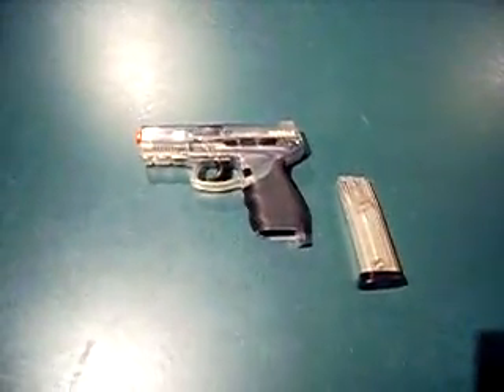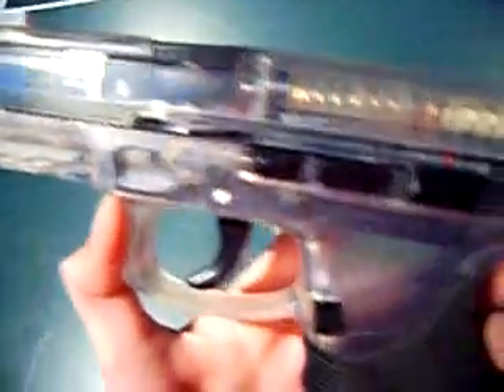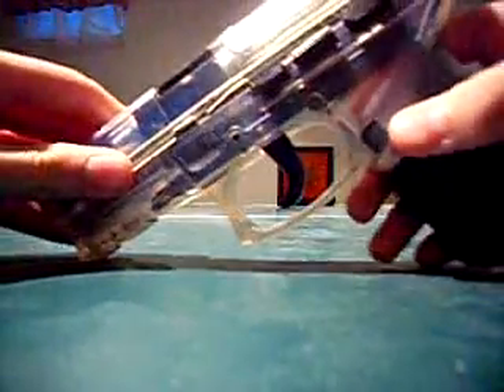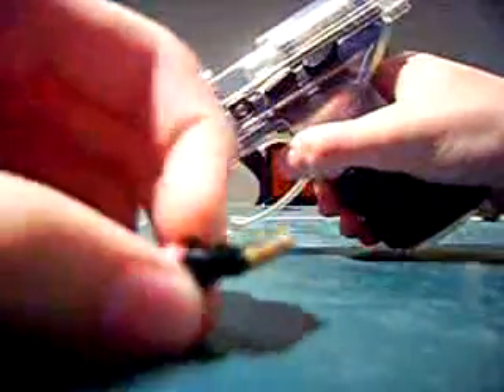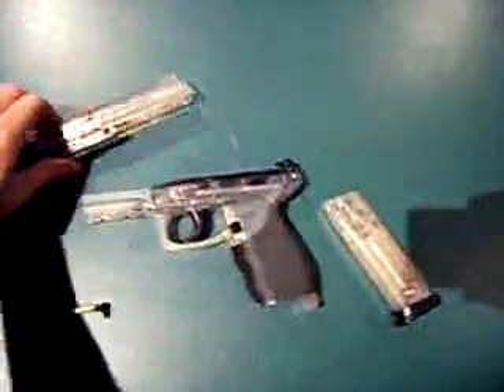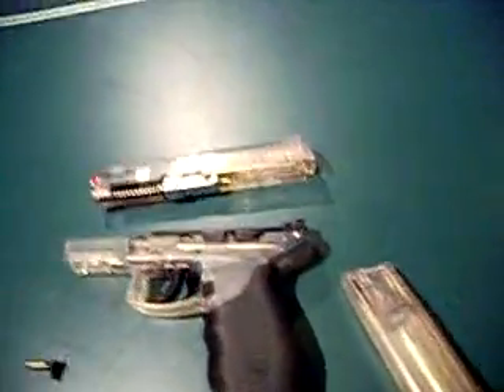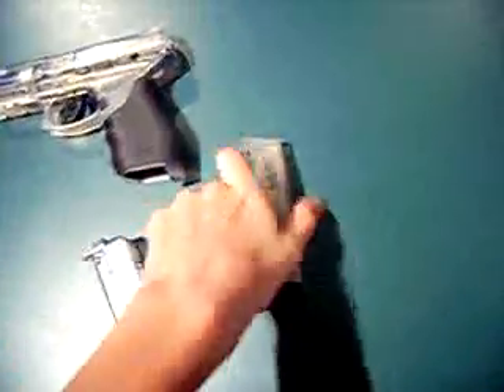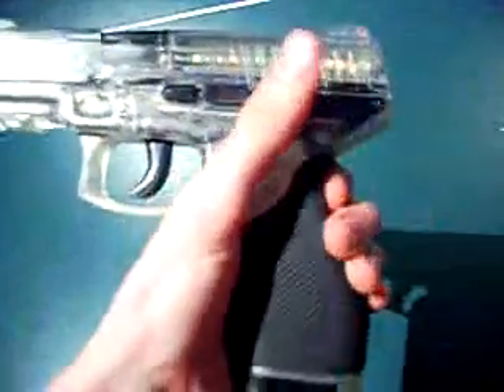Taurus PT 24/7 airsoft gun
good gun very impressive qualities $20 at walmart